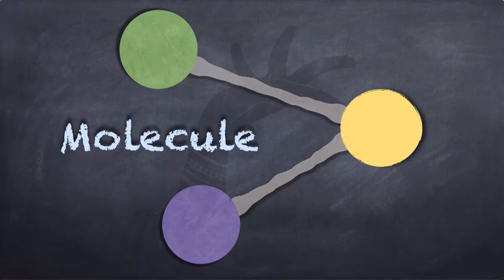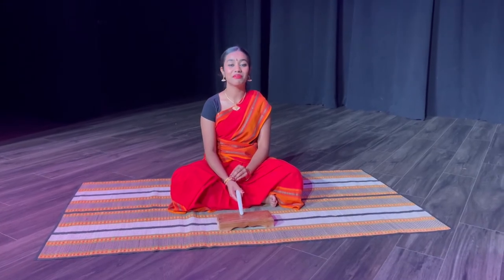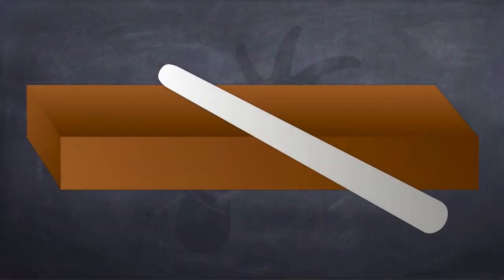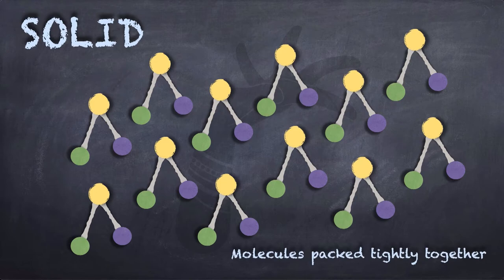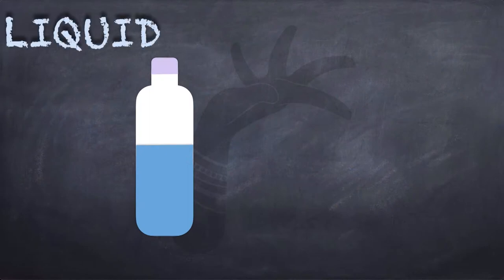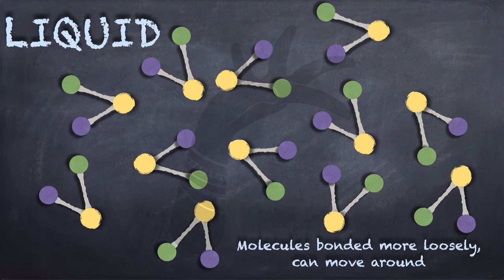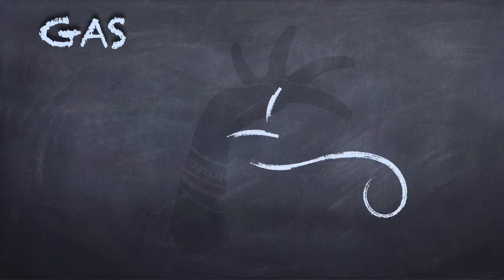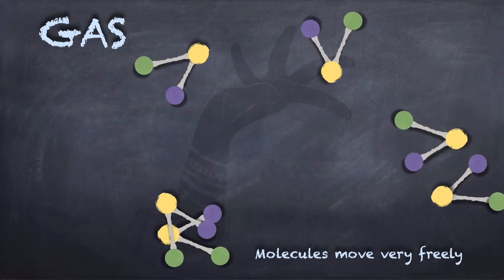Dancing Into Stem: States Of Matter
Welcome to Dancing Into STEM! In this series, produced and presented by Silambam Houston, and supported by funding from the  Houston Arts Alliance, Centerpoint Energy Foundation, and Texas Commission on the Arts, we use Indian classical dance, music, and rhythm to explore concepts in Science, Technology, Engineering, and Math (STEM).

In this episode, we discuss how matter is made up of molecules, and how the state of matter - solid, liquid, or gas - depends on the way these molecules are arranged and packed! We also talk about jathis - movement sequences used in the Indian classical dance form of Bharatanatyam - and use these to explore the states of matter.

Narration: Gayathri Sampathkumar
Dance: Crystal Tennyson, Kaavya Rajarathnam, Gayathri Sampathkumar, Ragini Mistry, Saronsri Senthamilselvan
Casting, Coordination: Anjali Kadur
Music Direction, Violin: Abhishek Balakrishnan
Mridangam: Naga Srinidhi Kuruvada
Camerawoman: Saronsri Senthamilselvan
Lighting, Direction: Gayathri Sampathkumar
Dancing into STEM is conceptualized, scripted and choreographed by Dr. Lavanya Rajagopalan with input from STEM and arts educators in the Clear Creek and Houston Independent School Districts.